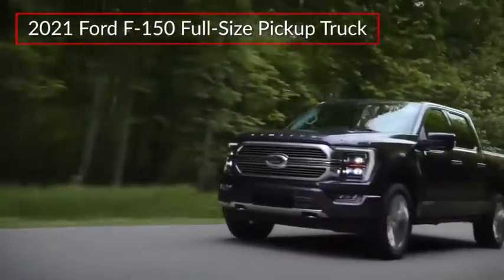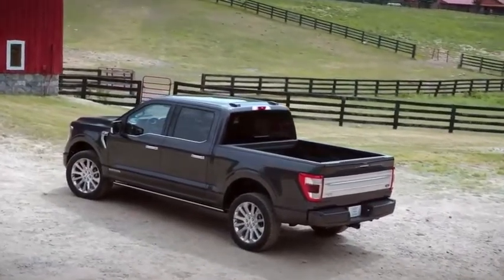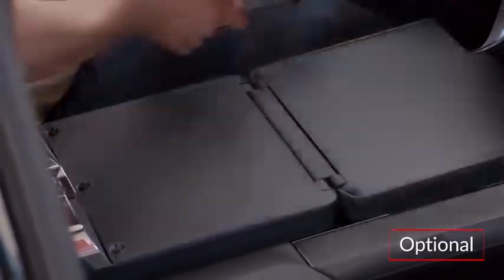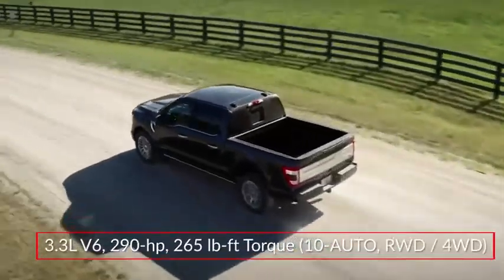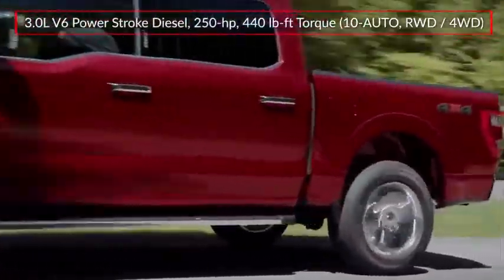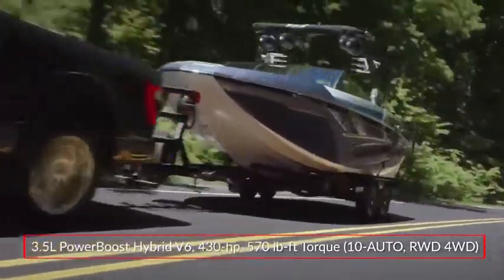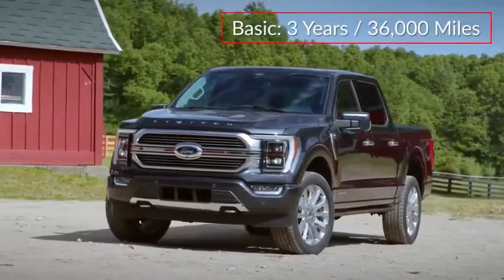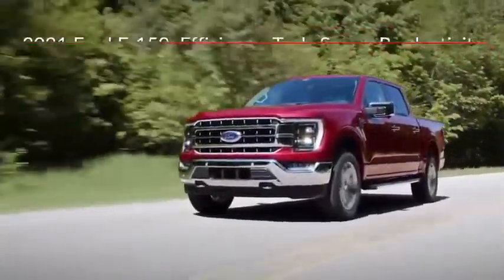2021 Ford F-150 Lariat in Chattanooga M5980